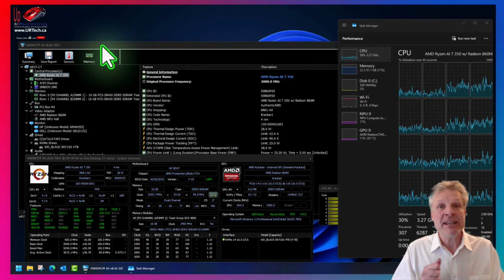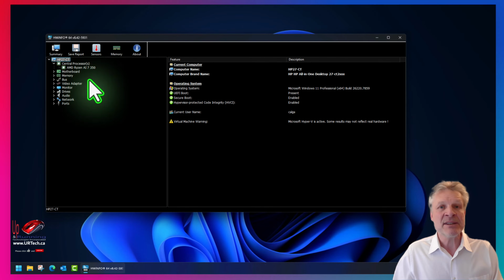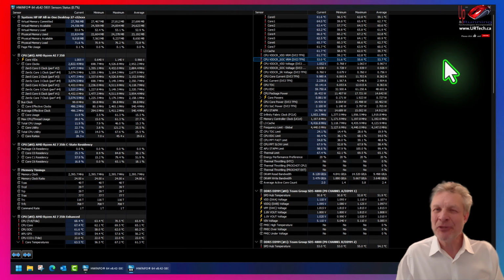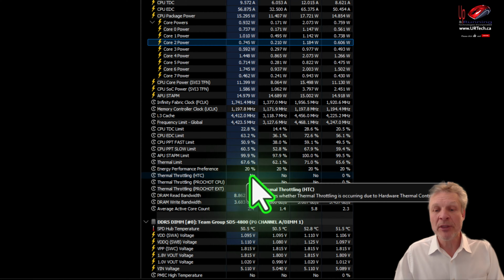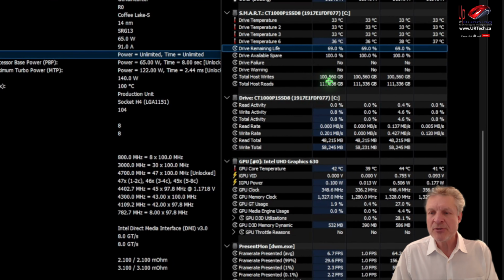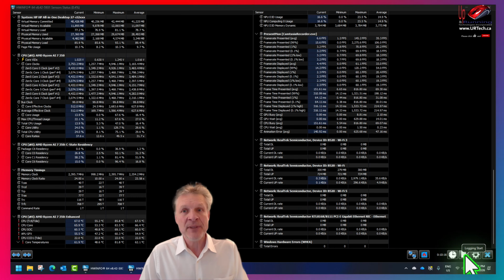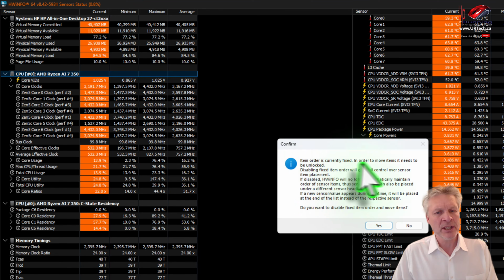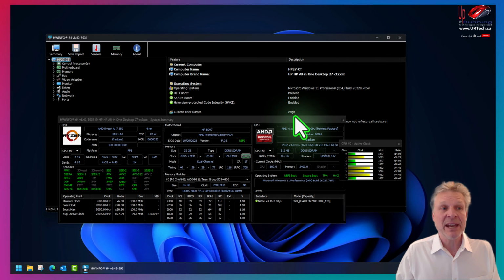HWiNFO Crash Course | All Hardware Components Explained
In this tech tutorial, we take a detailed look at HWInfo, a powerful software tool that provides comprehensive system information about your computer hardware. Learn how to accurately check all your pc specs, including detailed gpu data and cpu temperature readings. This software is essential for monitoring your system's health and performance.

Unlock the full potential of your PC with this HWiNFO crash course! In this video, we take a deep dive into HWiNFO, the most powerful hardware monitoring tool available. Learn how to track real-time CPU and GPU temperatures, identify thermal throttling, check SSD health (SMART data), and monitor fan speeds. Whether you are an overclocker, gamer, or tech enthusiast, we show you how to customize sensors, set up tray icons, and log data to CSV for expert troubleshooting. Stop guessing and start monitoring your hardware with precision.

00:00 Introduction to HWiNFO
01:17 How to download and install
01:45 Sensor vs Summary mode
02:04 Hardware details home screen
02:45 System summary overview
03:13 Deep dive into sensors
04:04 Monitoring CPU temperatures
05:31 Checking for thermal throttling
05:51 Adding sensors to system tray
06:17 Creating real-time sensor graphs
06:36 RAM and voltage monitoring
06:53 Drive health and SMART data
08:06 GPU temperatures and usage
08:23 Windows hardware errors (WHEA)
08:45 Logging data to CSV files
09:15 Customizing polling periods
10:05 Changing themes and units
10:53 Configuring tray icons
11:21 On-screen display settings
11:45 Setting up hardware alerts
12:20 Conclusion and final tips